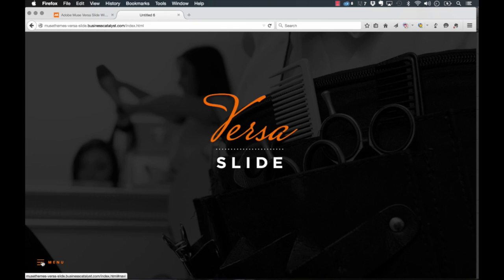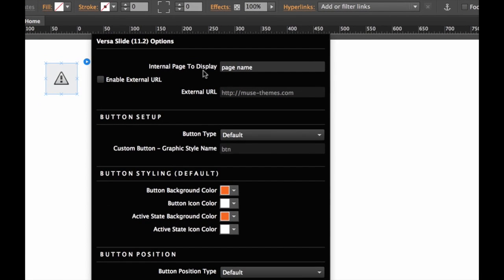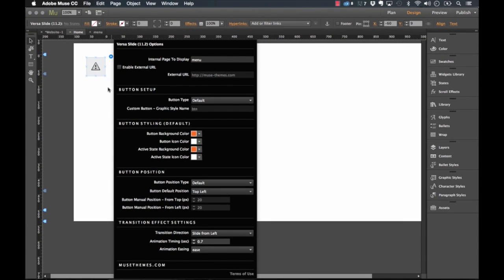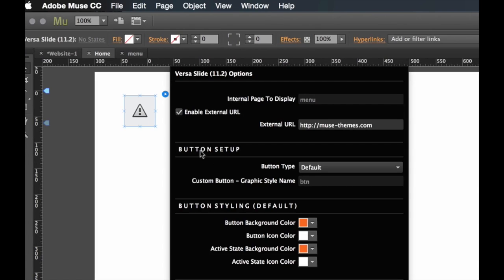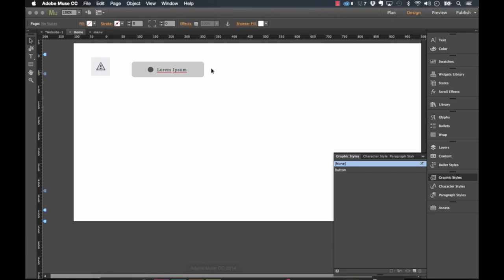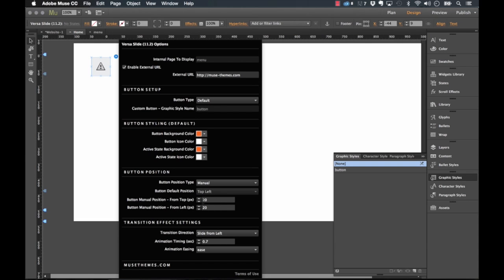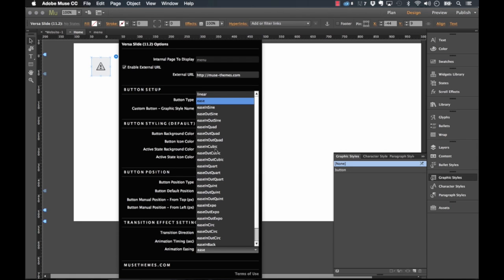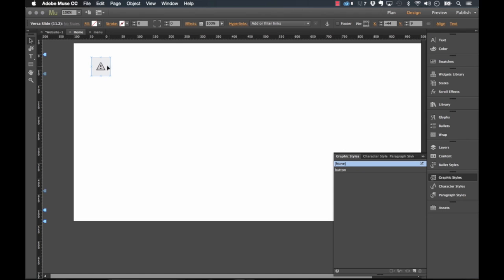Versa Slide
Adobe Muse Widget